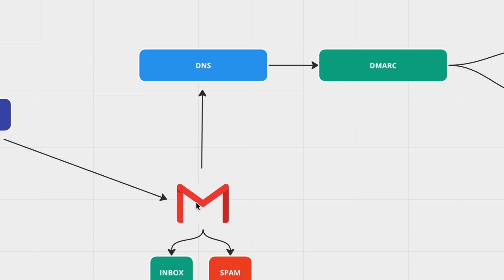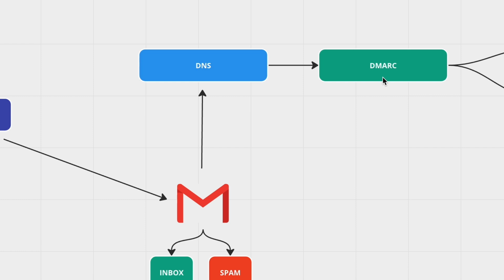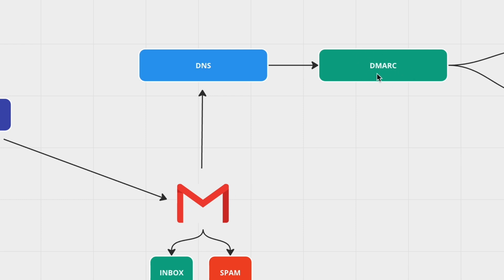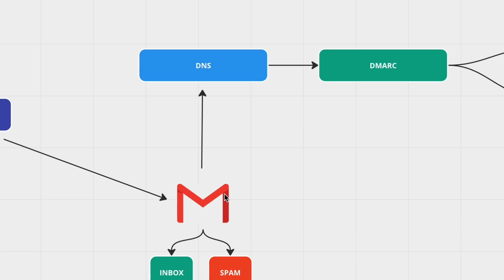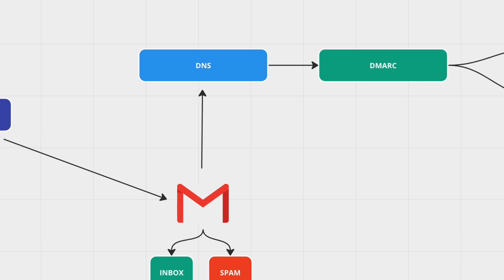Klaviyo Secrets: Drive 40% of Your Total Revenue with This Email Marketing Hack! (Shopify, Ecom) 💪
Ready to discover the secret to boosting your email marketing revenue by up to 40%? In this video, we're going to share a game-changing strategy that will take your email campaigns to the next level – and it's all about email deliverability! 🚀

We'll walk you through the essential steps to improve your deliverability, making sure your emails land in the right inboxes and get the attention they deserve. 🎯

In this video, you'll learn:
✔️ The importance of email authentication (DMARC, DKIM, etc.) 🔐
✔️ How to optimize your sender reputation and IP address 🌟
✔️ Effective tips for crafting engaging subject lines and content ✍️

Don't miss this game-changing info! Click play and see how mastering email deliverability can skyrocket your marketing success. 🔥

And that's not all! Our channel is packed with helpful insights and strategies to help you get the most out of your email marketing campaigns.